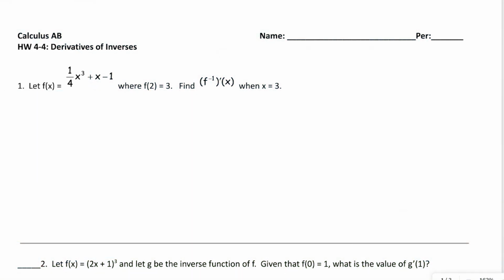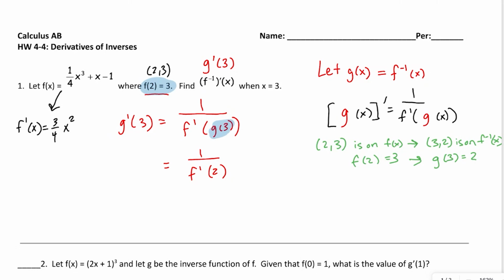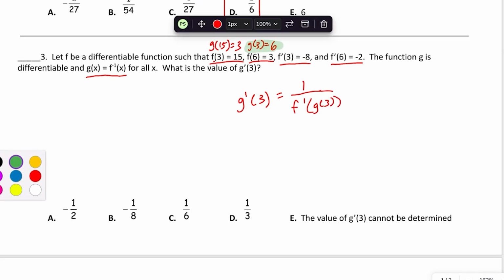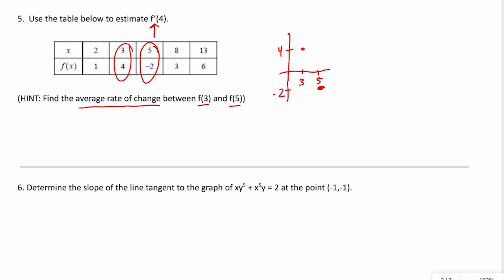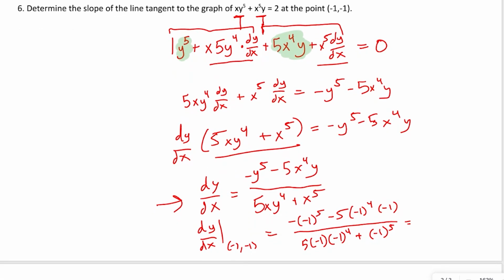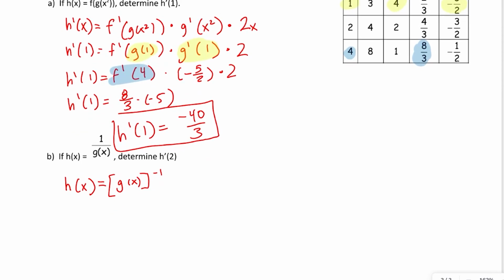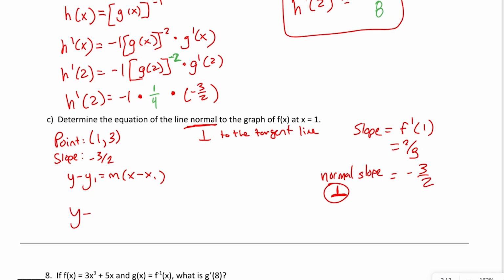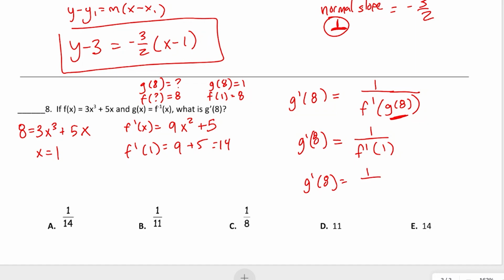calculus | hw 4-4 | derivatives of inverses